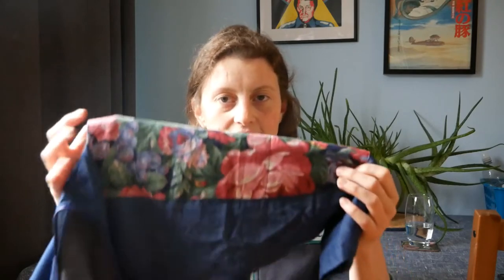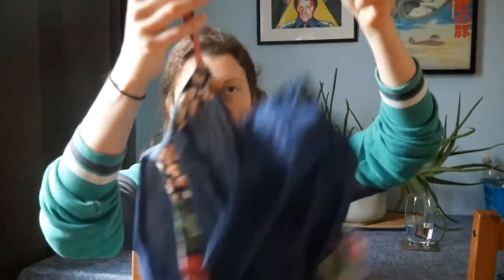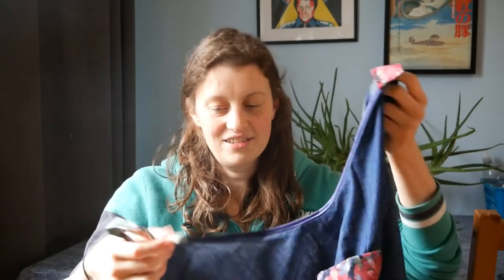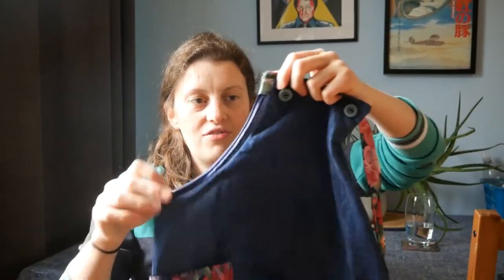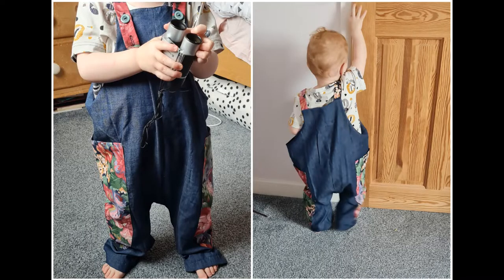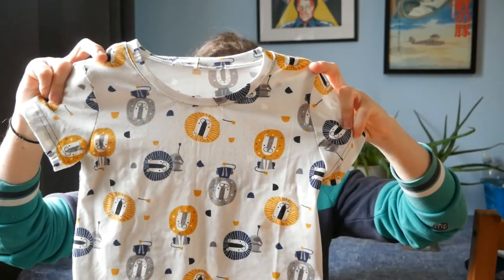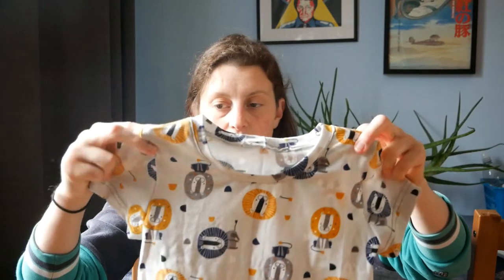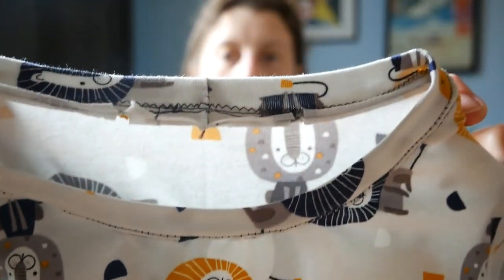Sewing Toddler Clothes- Simplicity 8660